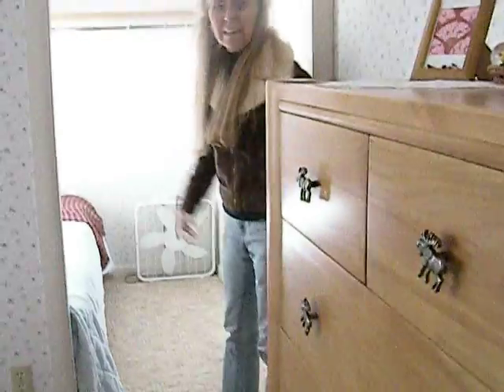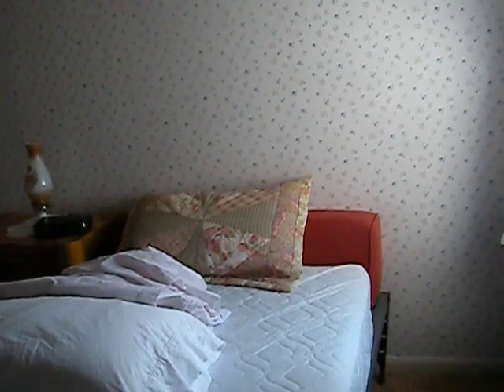Dunlukin Inside #1 view 2 of 3 bdrms